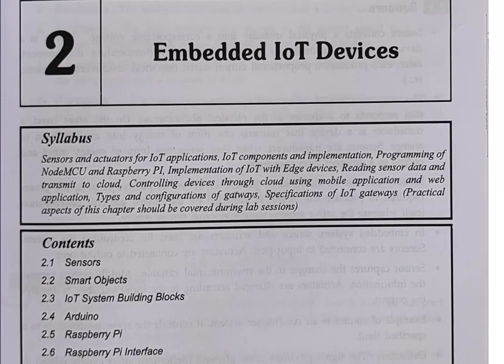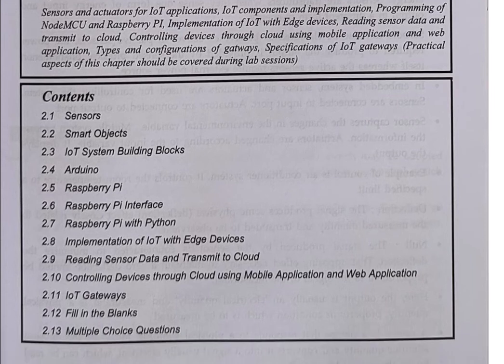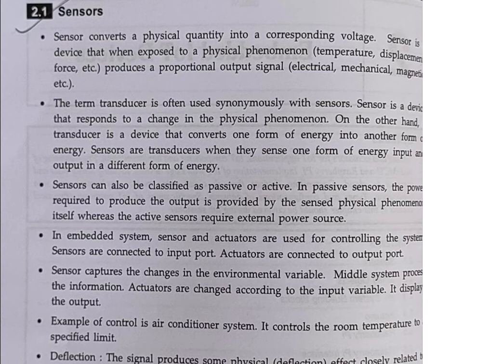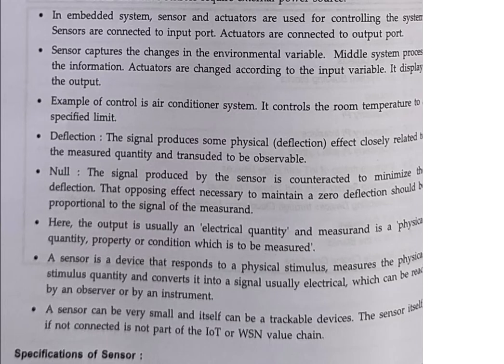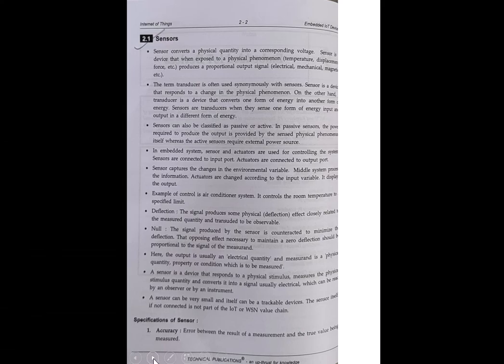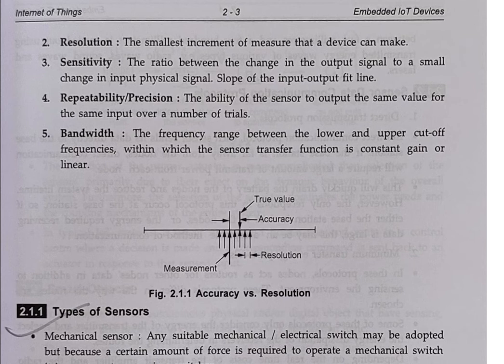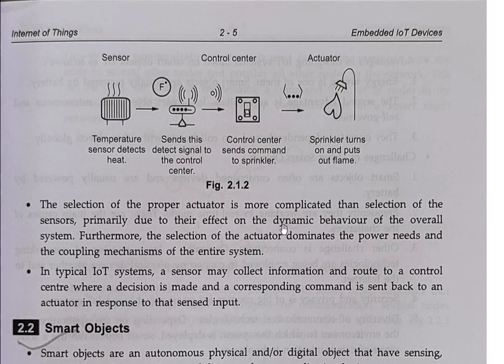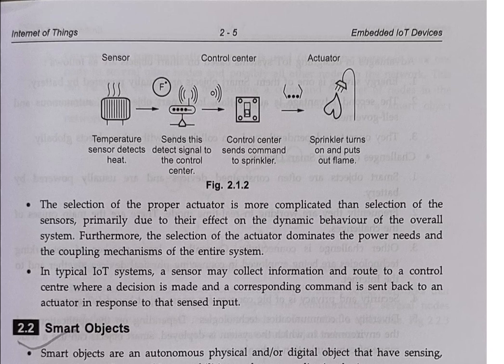Lecture 17| IOT | Unit 2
This lecture is all about the IOT BASIC. If You find any query related to video and content of video then you can comment your query in the comment box.